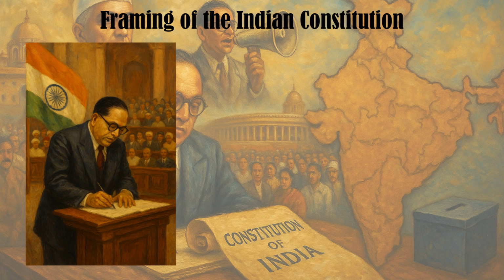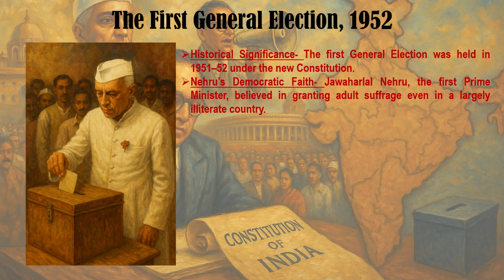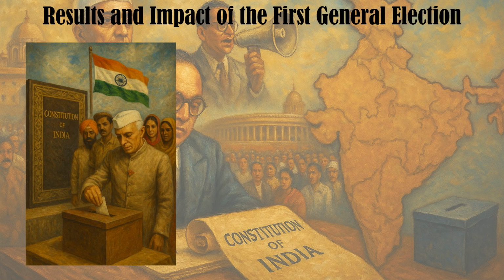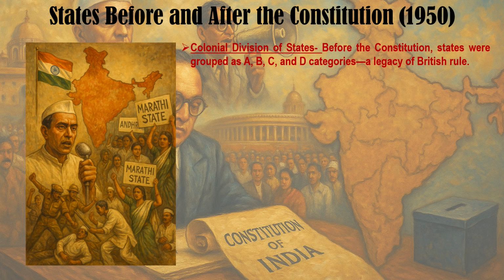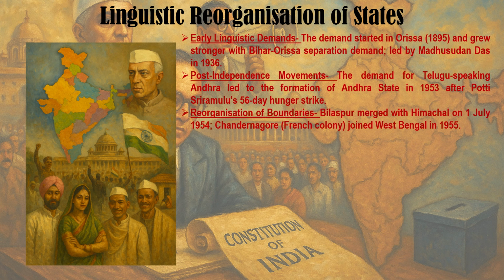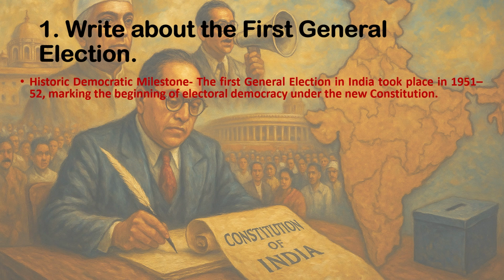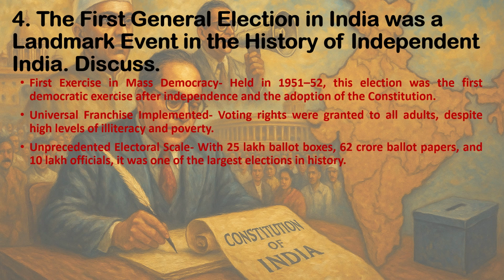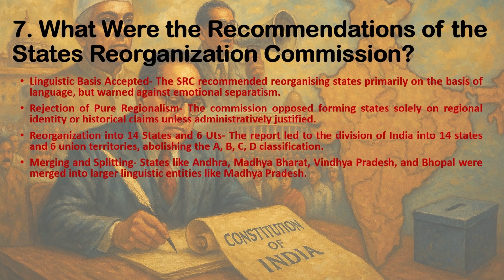First General Election & State Reorganisation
Dive deep into the First General Election (1951–52) and the Reorganisation of States (1953–56) — a turning point in India’s democratic and federal history.

This video is based on the ISC Class 12 History syllabus, covering all important topics including:

The scale and execution of India’s first election

Role of leaders like Jawaharlal Nehru, Sukumar Sen, and Potti Sriramulu

Contributions of Dr. B.R. Ambedkar in Constitution-making

Movements for linguistic states in Andhra and Orissa

Formation and recommendations of the States Reorganisation Commission (SRC)

Creation of 14 states and 6 union territories in 1956

Includes detailed Q&A format, perfect for ISC exam preparation, other school boards (CBSE, ICSE), and competitive exams like UPSC, BPSC, and state PSCs.

📚 Learn with clear slides, structured answers, and historical accuracy.